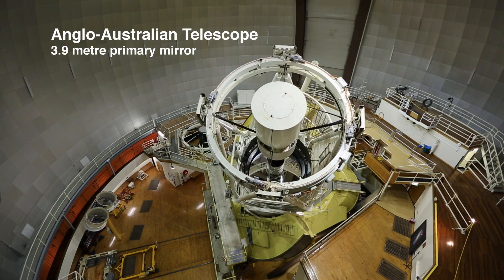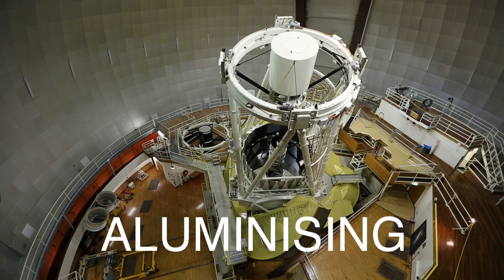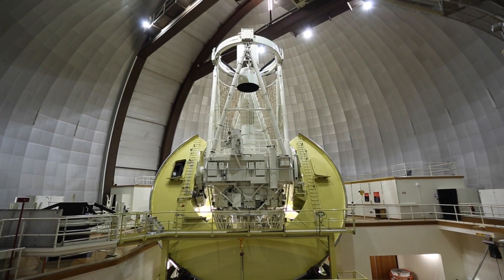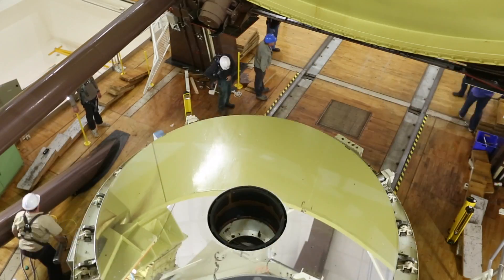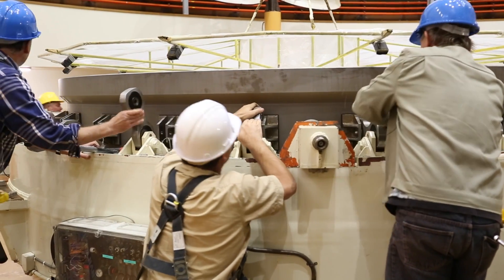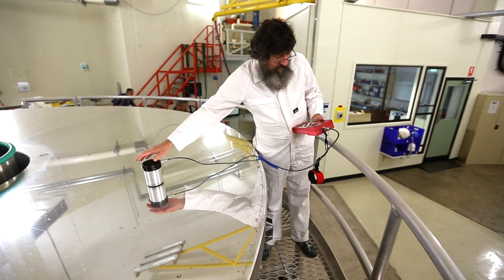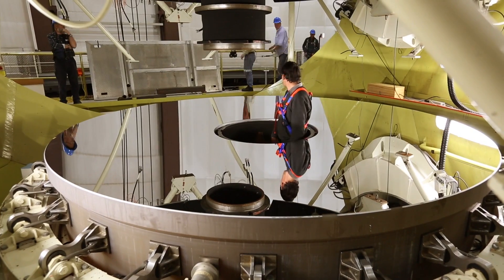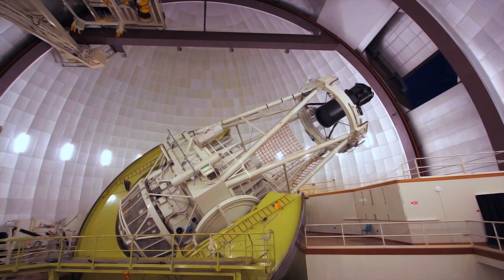Aluminising the Anglo-Australian Telescope - Teaser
One of the most important “secret rituals” of an astronomical observatory is the aluminising of the telescope’s mirror.   The 4-metre primary mirror of the Anglo-Australian Telescope (AAT) is a huge chunk of finely polished glass-ceramic that has been coated with a thin layer of aluminium to create the reflective surface.

Over time, the surface of the mirror collects dust and dirt from the air, and from birds and bats flying, occasionally leaving a dropping or two!

So once a year, the technicians at the Australian Astronomical Observatory (AAO) remove the 16 tonne mirror from the telescope’s support structure and prepare the mirror for aluminising.  First, they strip off the old reflective coating, then prepare and polish the glass surface, and finally secure the mirror inside the large vacuum chamber metal tank for aluminising.

The smooth glass surface is covered with a few grams of aluminium, spread out in a layer only 100 atoms thick.

Making of the Film

The footage for this film was shot on location at the Anglo-Australian Telescope using a Canon 5D Mark III and 6D by Andy Green. The aerial footage of the Anglo-Australian Telescope building was filmed by Peter Poulos of iTelescope. Some additional archive footage of the telescope was filmed by Fred Kamphues  and night sky sequences were obtained by AAO/MQ Astronomer Angel Lopez-Sanchez. The music was performed by the Czech National Symphony Orchestra. The pieces are “Peer Gynt Suite No. 1, Op. 46 - IV. In the Hall Of The Mountain King” composed by Edvard Grieg and “In The Steppes of Central Asia” composed by Alexander Borodin. The teaser version also includes “The Planets, Op. 32 - IV. Jupiter, the Bringer of Jollity” composed by Gustav Holst and performed by the Skidmore College Orchestra. All music is public domain, courtesy of Musopen.